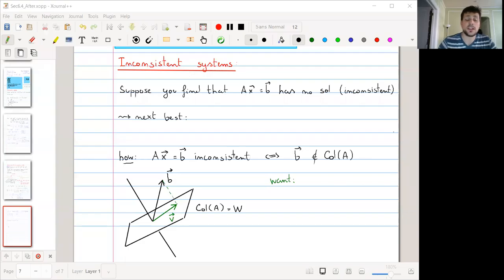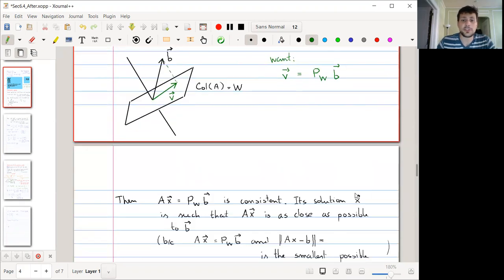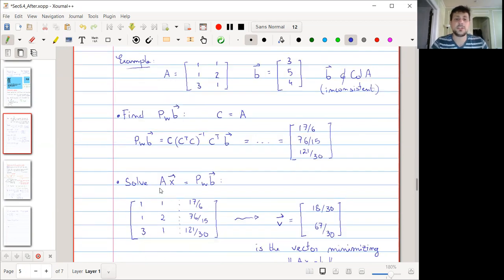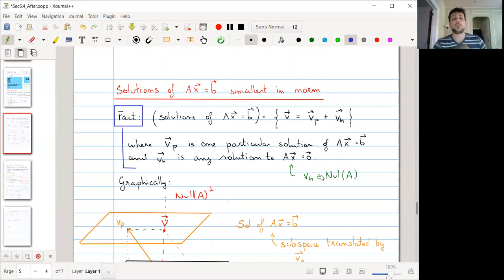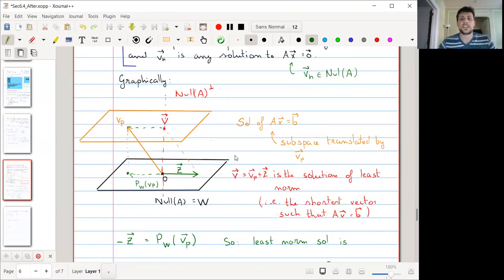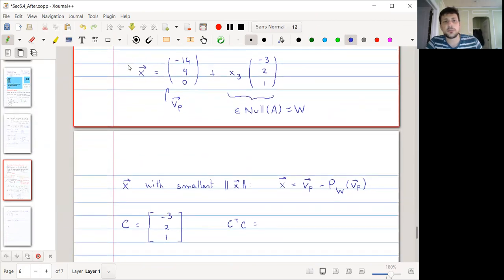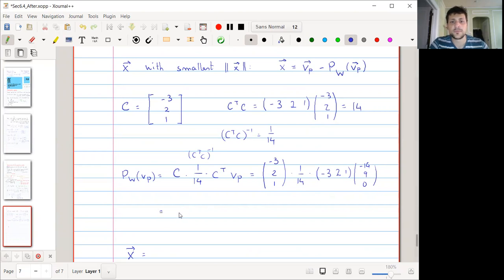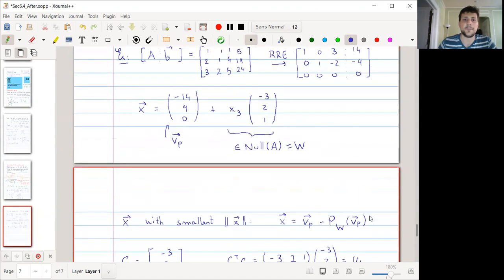6.4_2_OtherApplications